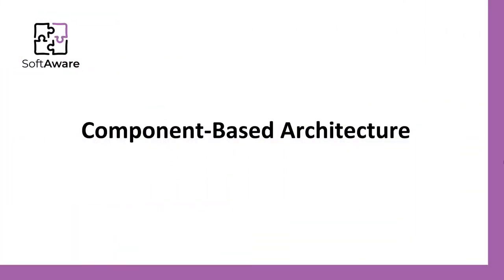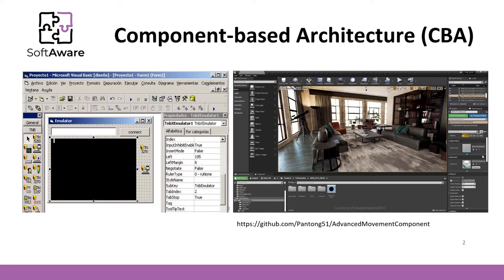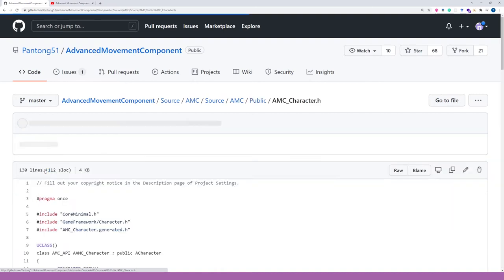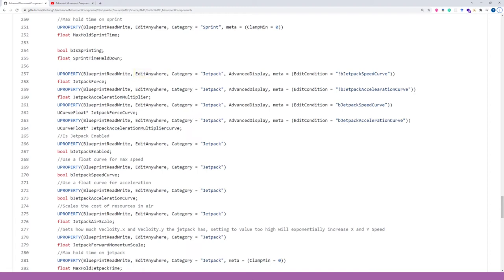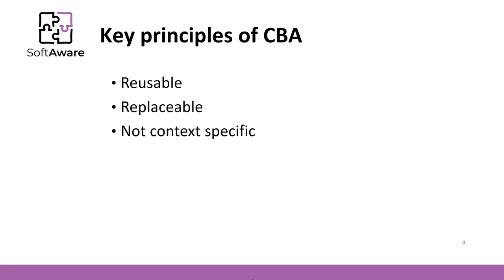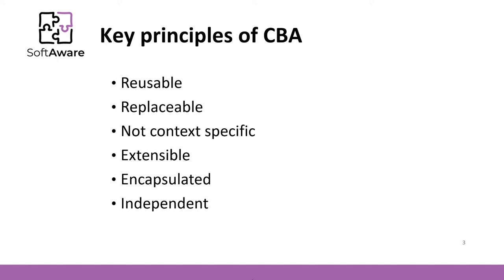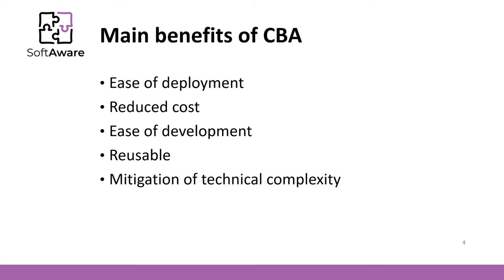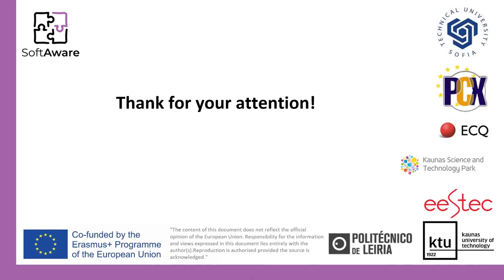Component Based Architecture